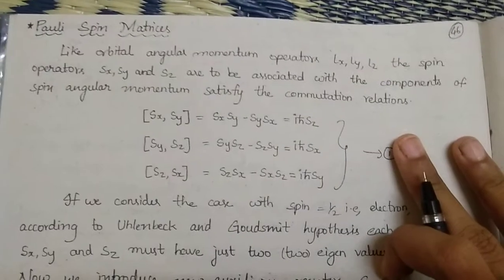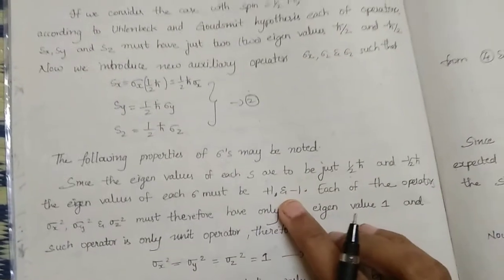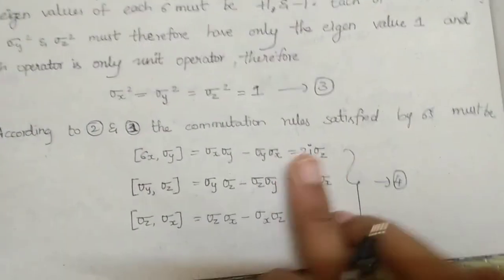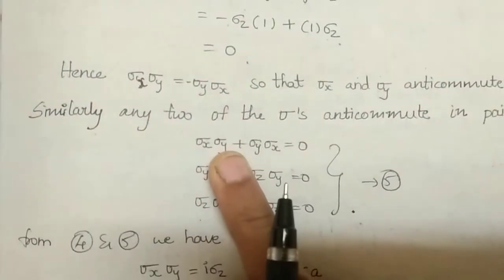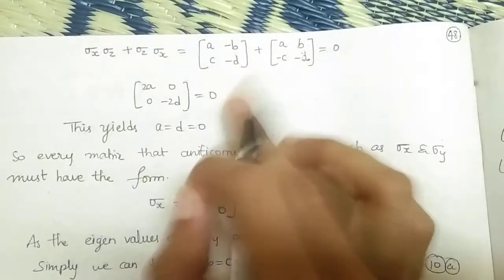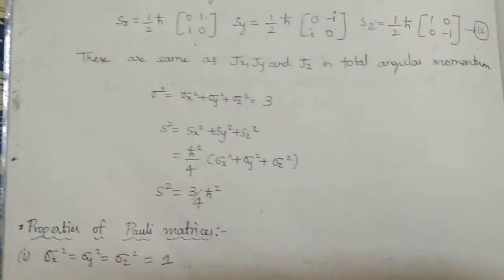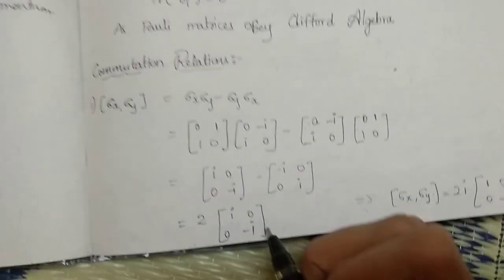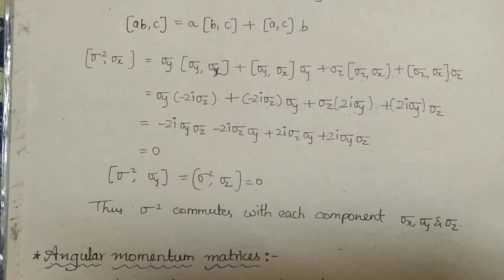Pauli Spin Matrices and their properties | Commutation relations | NNN | QM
Pauli Spin Matrices have been derived and their properties, Commutation relations have been discussed.